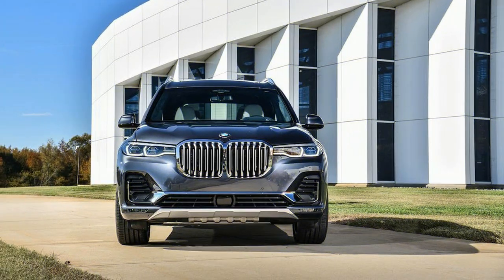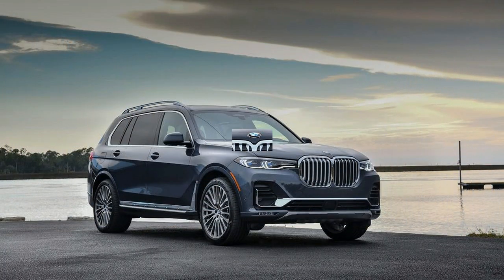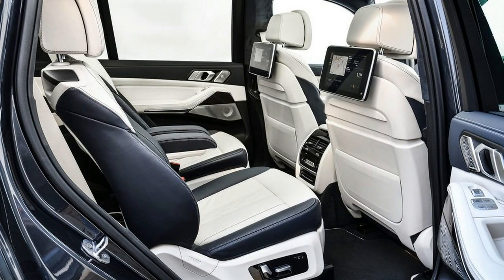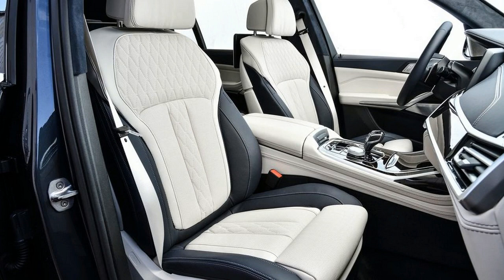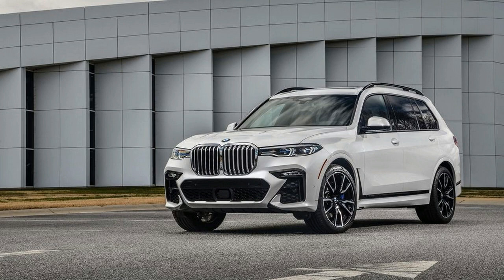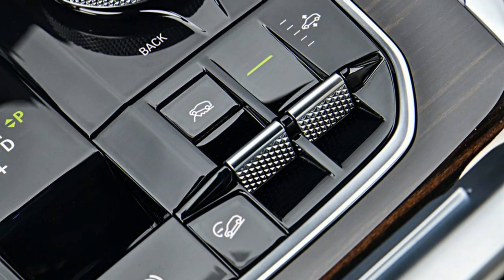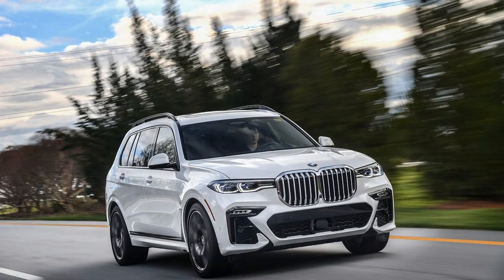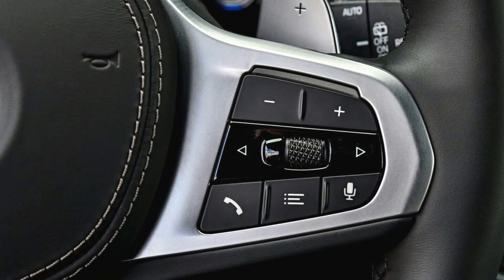FANTASTIC! X7 BMW 2019 TEST DRIVE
Last May, I got an early review of BMW's fresh out of the plastic new leader SUV, the 2019 X7. At the time, I lauded the three-push hybrid's double characters as I spent the better piece of two days handling strong streets and rough trails in and around BMW's US home in Spartanburg, South Carolina. The model drive left me with grandiose desires: The X7 offered an extravagant ride, yet it could dial in the perfect measure of energy with only a couple of catch presses. All things considered, that early model test left me with a ton of inquiries, for the most part concerning in general inside solace and general usability. Following a second, progressively careful go-'round of a generation model, I'm glad to report the X7 is as yet a stunning driver. Yet, in different zones, there's numerous a trade off to be had.